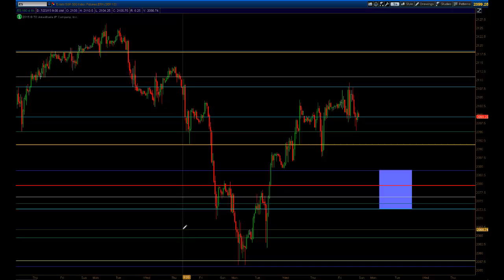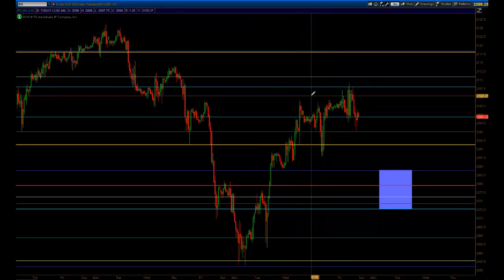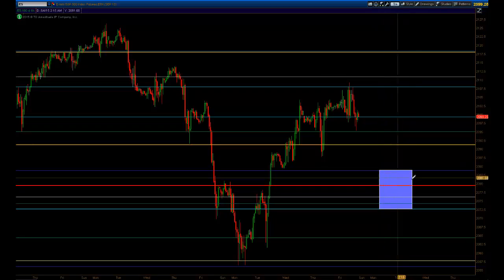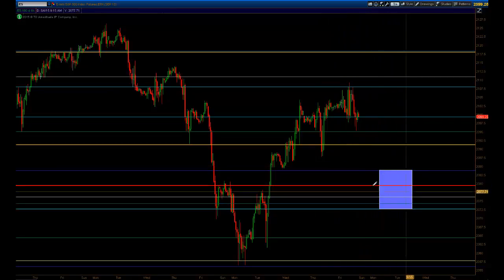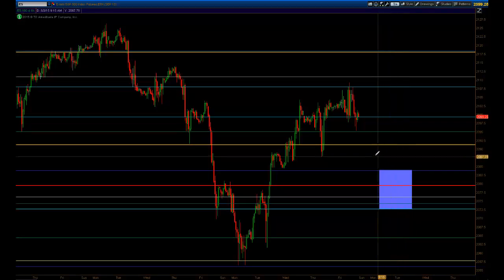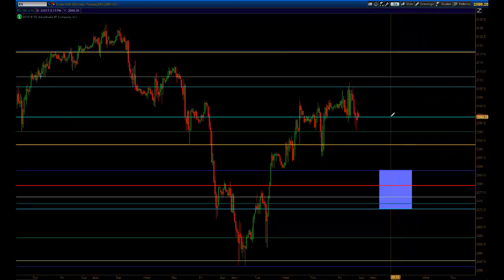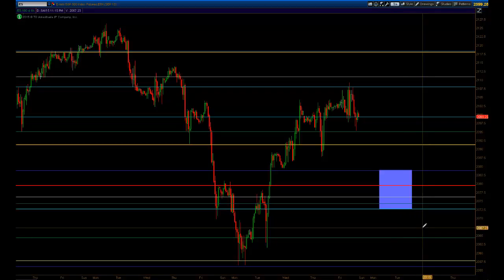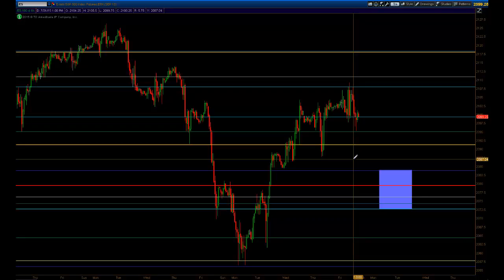S&P Emini Futures Market Analysis & Key Levels 08/02/15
ES Market Analysis realtime S&P guidance that I do everyday for our emini trading community.